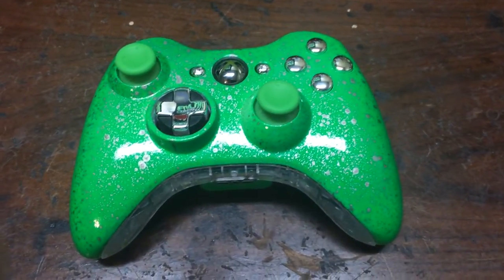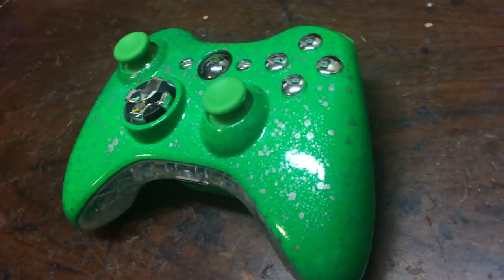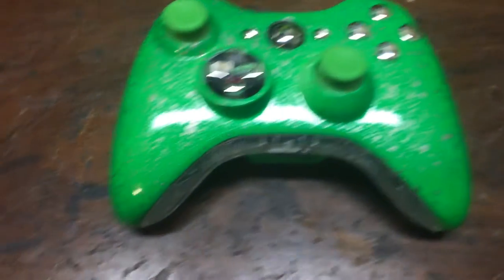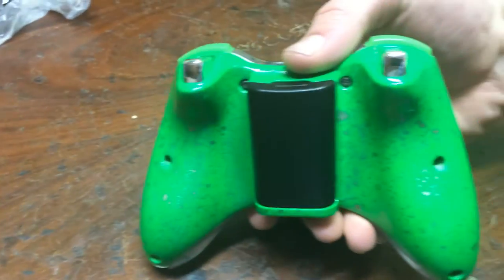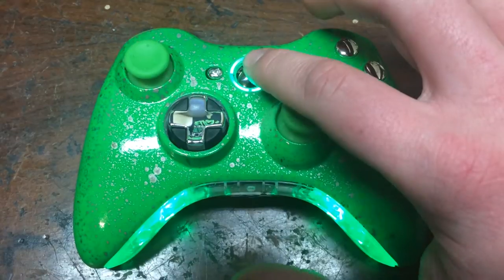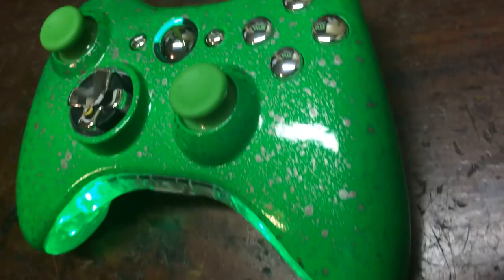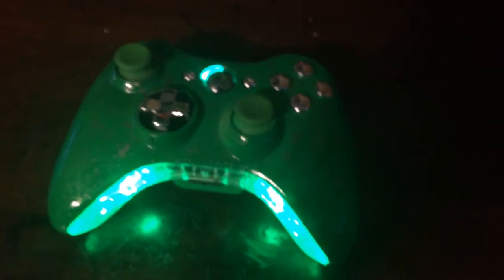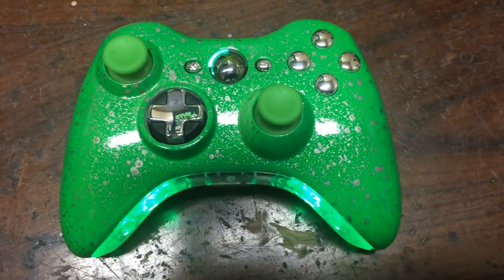Custom Xbox 360 Controller by Sharky's Customs, Neon Green w/Silver Splats, & Bright Green LEDs,